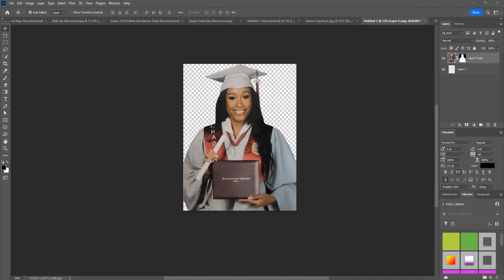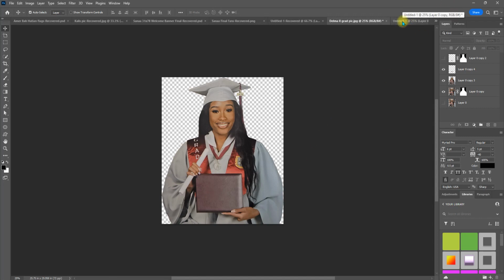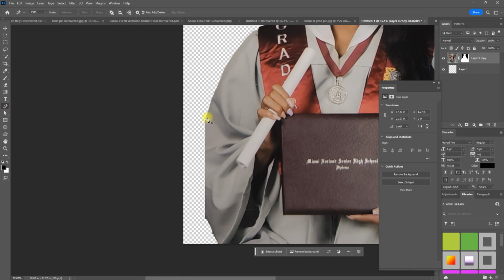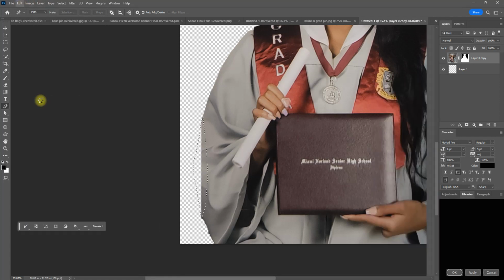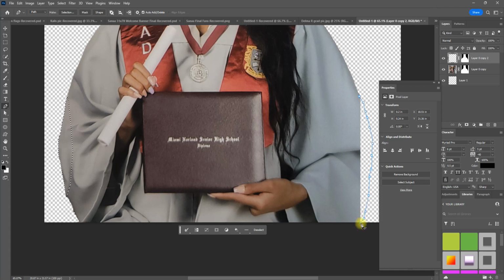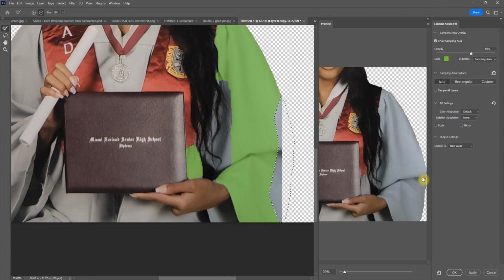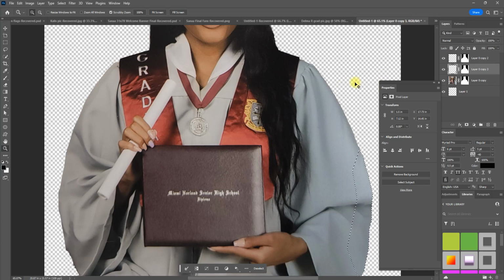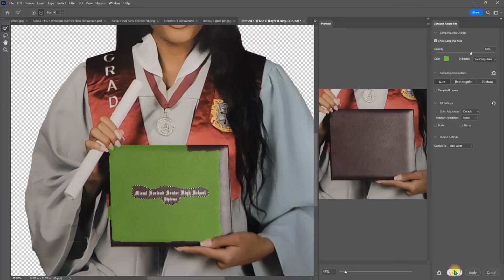Using Content Aware Fill to Fill in and Remove objects in Photoshop| Tutorial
How to Fix Cut Off Pictures with Photoshop and How to Remove objects